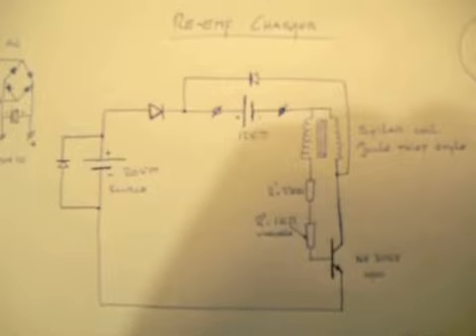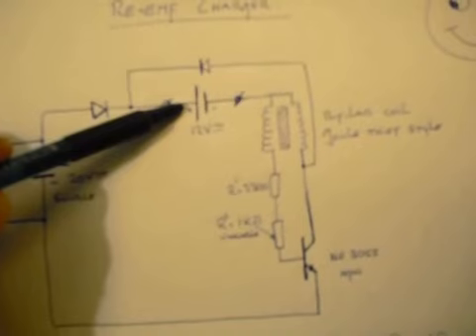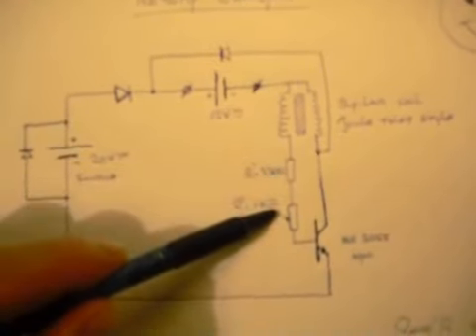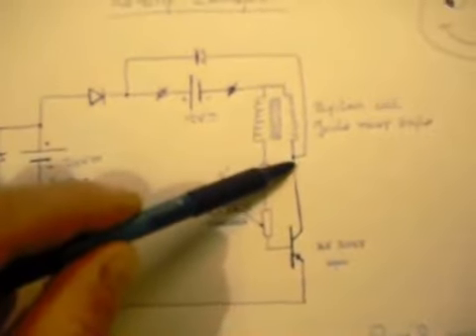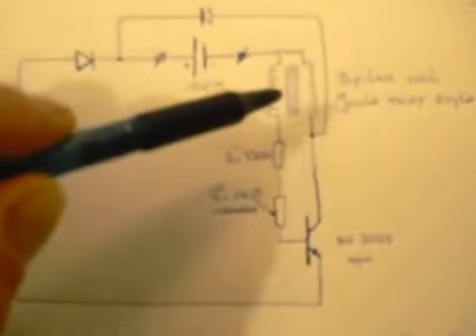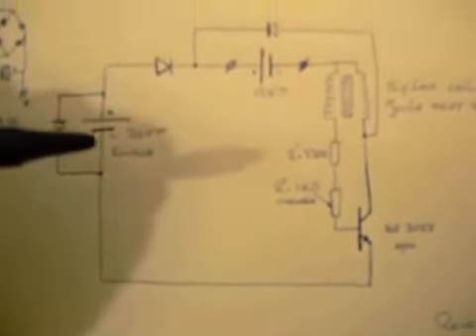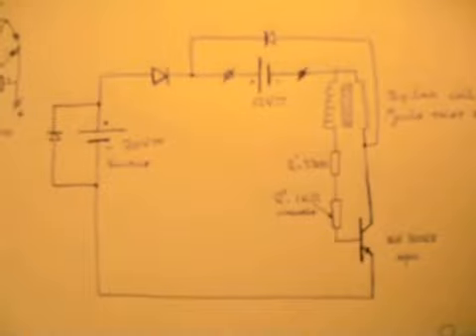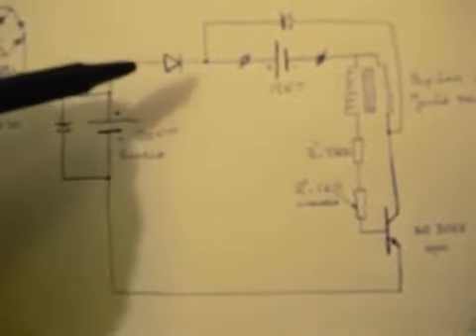Joule thief REEMF Charger by Rene